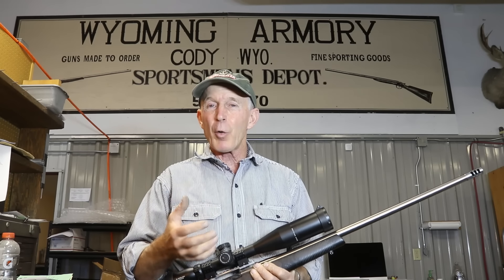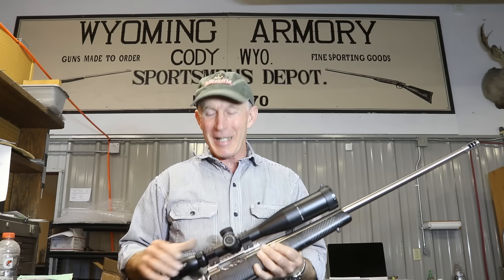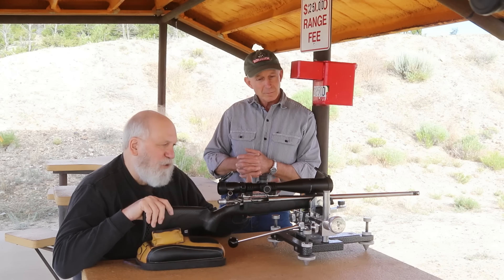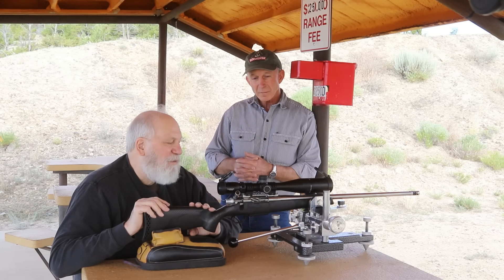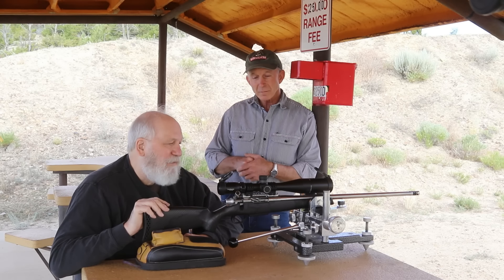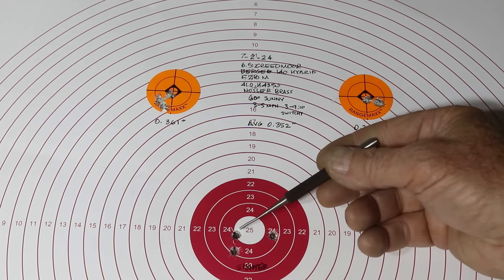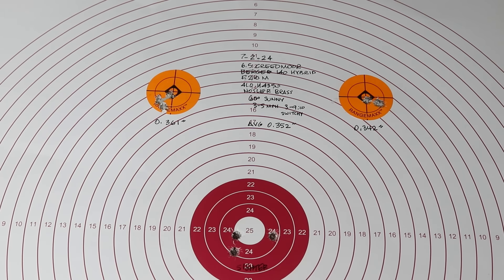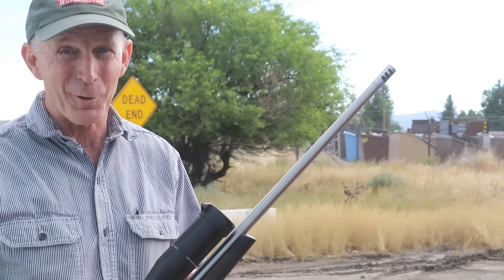1/3RD MOA Wyoming Armory Custom Hunting Rifle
Join us as we test fire a different kind of build for us at Wyoming Armory, a highly accurate bolt action hunting rifle.